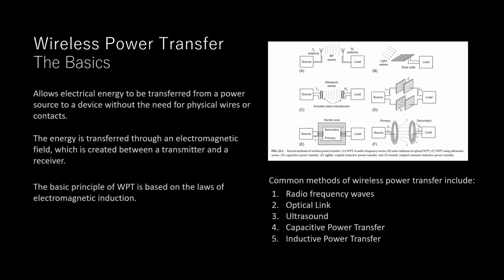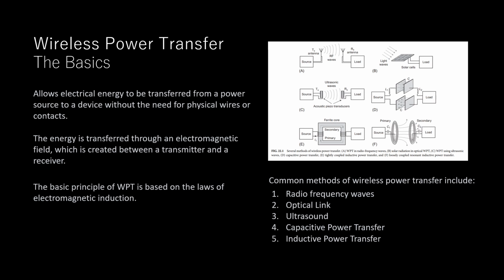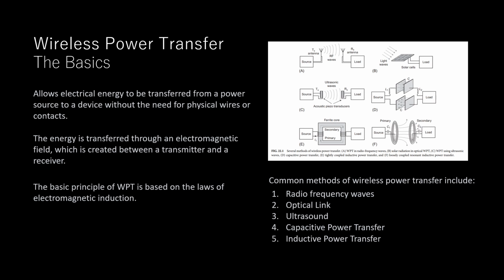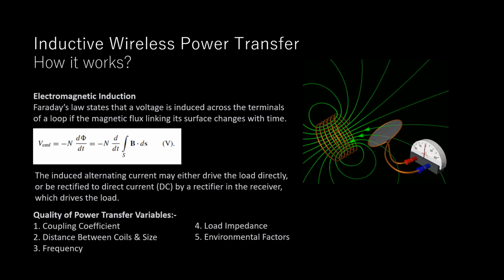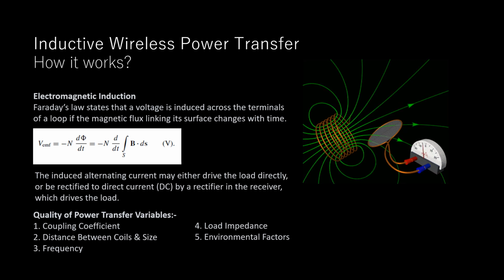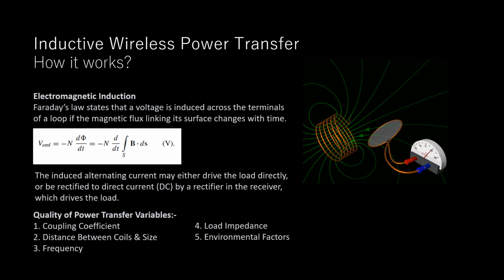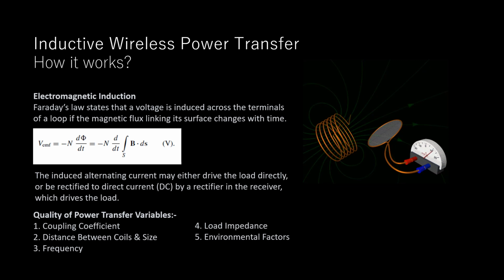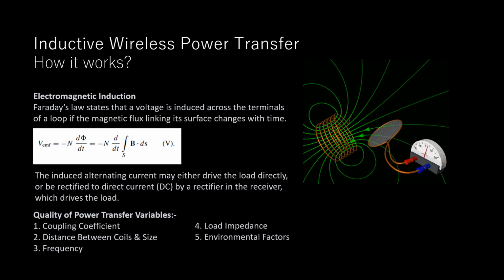EEL3472C - Oral Presentation